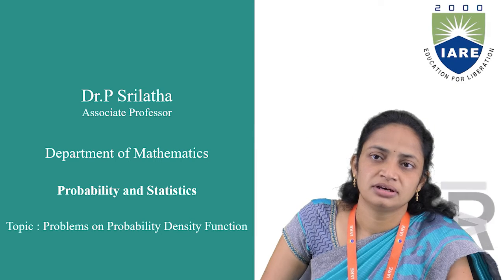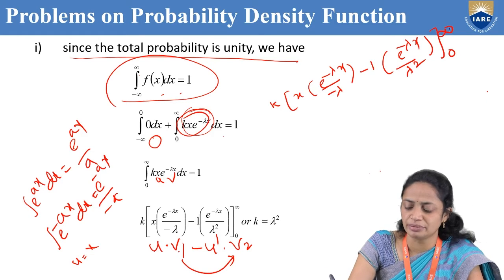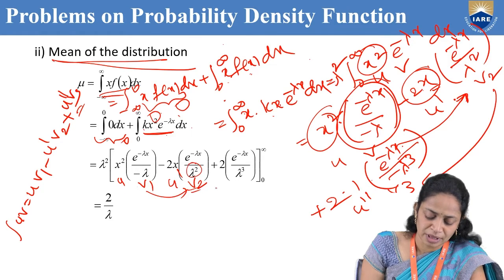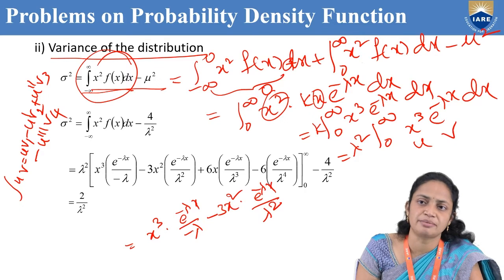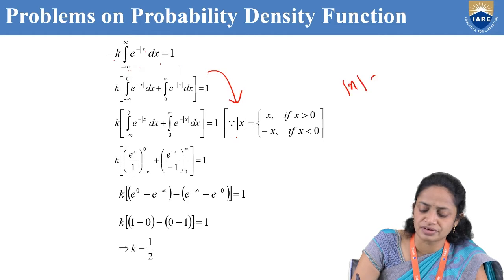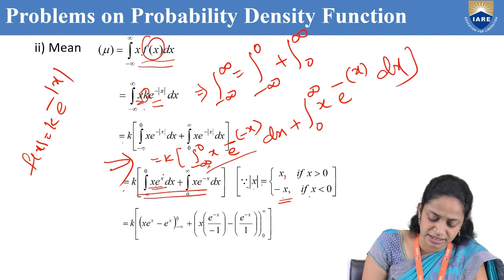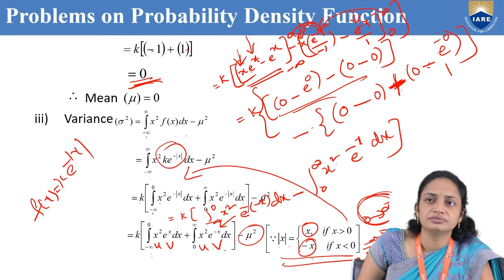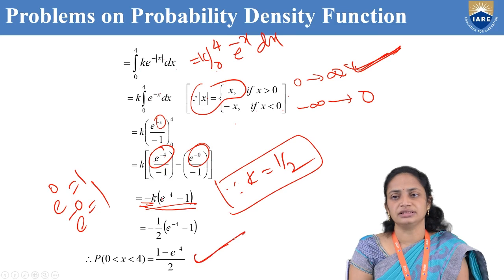Problems on Probability Density Function by Dr P Srilatha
Problems on Probability Density Function by Dr P Srilatha  | Department of Mathematics | IARE

Telangana, India.